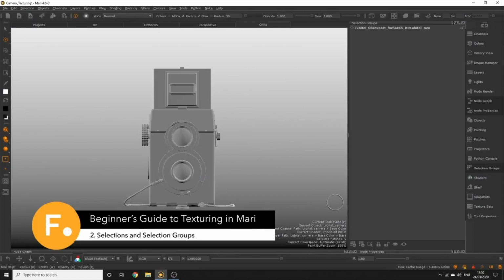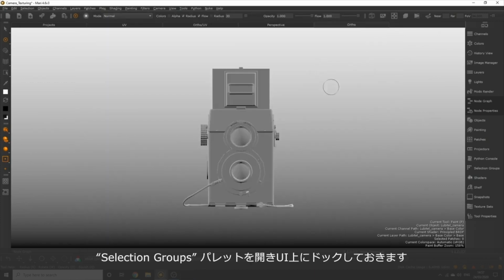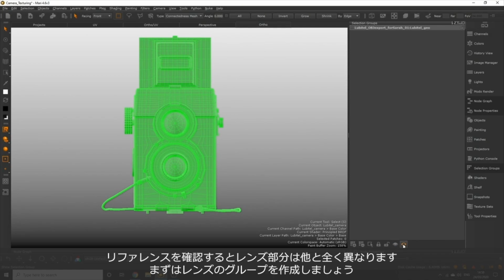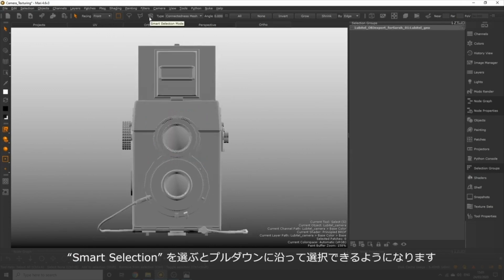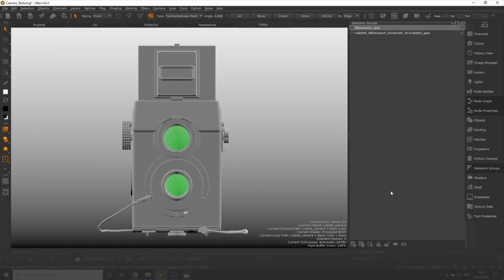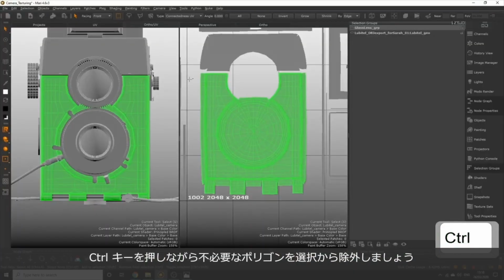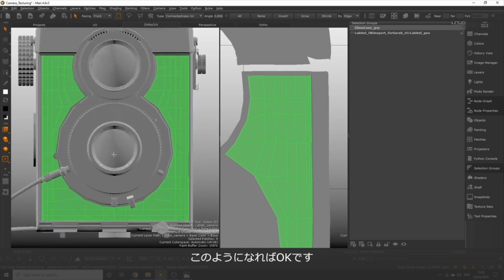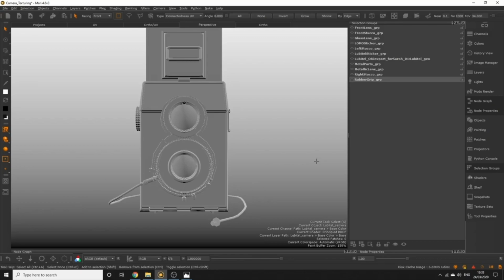2 選択と選択グループ